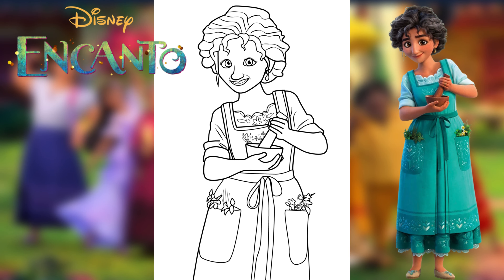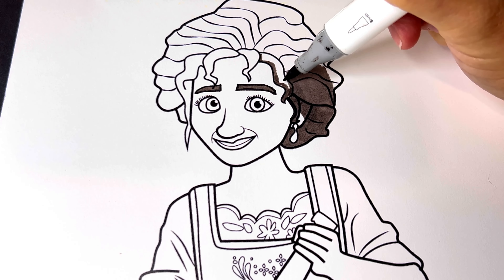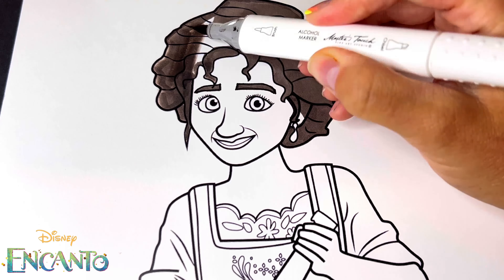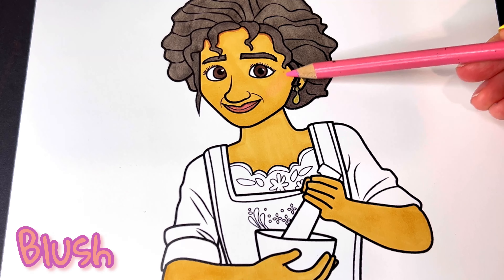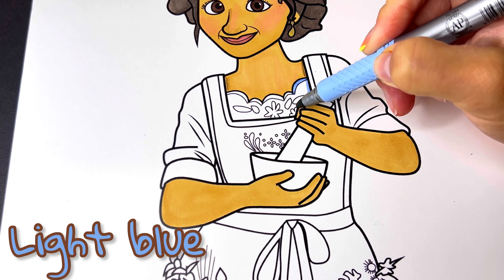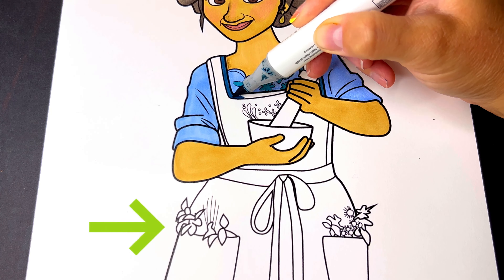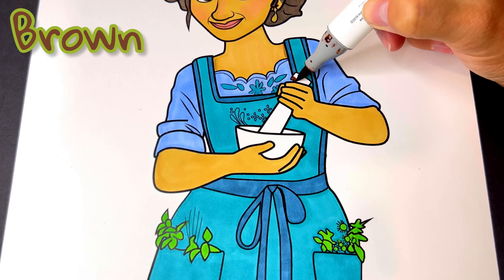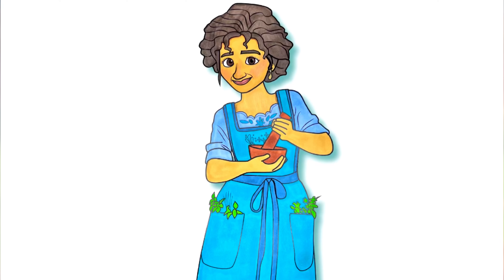Coloring Julieta Madrigal| Disney Encanto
**For best video quality, ensure your YouTube video quality is set to at least 2160p60 for viewing**

-To do this, tap on the 3 vertical dots on the right hand top corner of this video-Select the first option that says “Quality”-Select “Advanced 2160p60…If you would like It applied to all videos you watch, select the option In blue aswell”***

Hello Superstars!
In today’s video, I will be coloring
 JULIETA MADRIGAL,  from Disney's film, "Encanto"!
In my videos, I almost always use my Prismacolor marker set, and I also use Crayola from time to time on different coloring projects!  Thank you for stopping by, have a GREAT DAY, and never forget that YOU ARE A SUPERSTAR!

**SHOP MY FAVORITE ART & DISNEY PRODUCTS ON AMAZON **

LINKS IN ‘ABOUT’ Tab!

*INFO ABOUT THE MOVIE & CHARACTERS IN THIS COLORING PICTURE*

Encanto tells the tale of an extraordinary family, the Madrigals, who live hidden in the mountains of Colombia, in a magical house, in a vibrant town, in a wondrous, charming place called an Encanto. The magic of the Encanto has blessed every child in the family with a unique gift from super strength to the power to heal—every child except one, Mirabel. But when she discovers that the magic surrounding the Encanto is in danger, Mirabel decides that she, the only ordinary Madrigal, might just be her exceptional family’s last hope.

Release date: November 24, 2021 (USA)
Disney +: December 24, 2021 (USA)

•This is the second time that Lin-Manuel Miranda has worked on a Walt Disney Animation Studios film, after Moana.

•This is the first Disney Animated Canon film to be produced by more than one person since Big Hero 6.

•This is the second Disney Animated Canon film to be released on November 24, after Tangled.

•This is the second Disney or Pixar animated film to have a 1.85.1 aspect ratio after Luca.

•This is the fourth Disney Animated Canon film to explore Latin American culture, after Saludos Amigos, The Three Caballeros, and The Emperor's New Groove.

•This is also the first Disney Animated Canon film to center on one specific Latin American culture, as Saludos Amigos and The Three Caballeros were package films with shorts taking place in multiple Latin American countries and The Emperor's New Groove never made its exact location clear.

•The word Encanto comes from Spanish and means charm, spell, or enchantment. It is both used as a way to tell a magic incantation and as an adjective for "sweetheart".

•This is the second Disney Animated Canon film to have a foreign title. The first being Saludos Amigos.

Madrigal Family Members:

✨Mirabel Madrigal
Alma Madrigal
Bruno Madrigal
Félix Madrigal
Luisa Madrigal
Julieta Madrigal
Pepa Madrigal
Isabela Madrigal
Agustín Madrigal
Camilo Madrigal
Antonio Madrigal
Dolores Madrigal
Pedro Madrigal ✨

اللون Arabic
farve
Danish
Farbe
German
χρώμα
Greek
koloro
Esperanto
color
Spanish
رنگPersian
väri
Finnish
couleur
French
dathIrish
रंग
Hindi
warna
Indonesian
colore
Italian
色
Japanese
색깔
Korean
color,
Latin
kleur
Dutch
farge
Norwegian
kolor
Polish
cor
Portuguese
culoare
Romanian
цвет
Russian
färg
Swedish
สี
Thai
колір
Ukrainian
رنگ
Urdu
颜色
Chinese